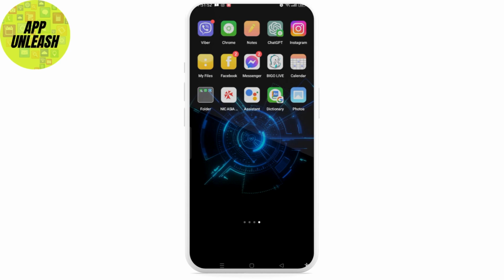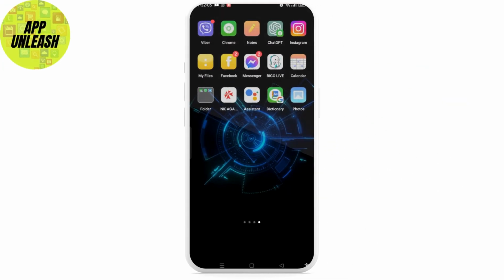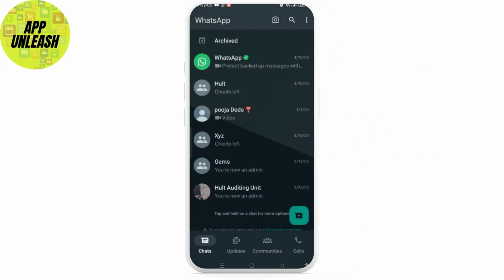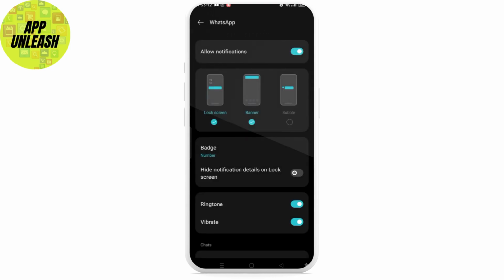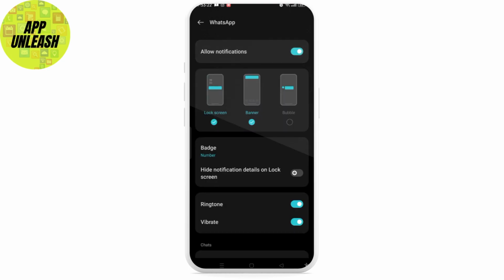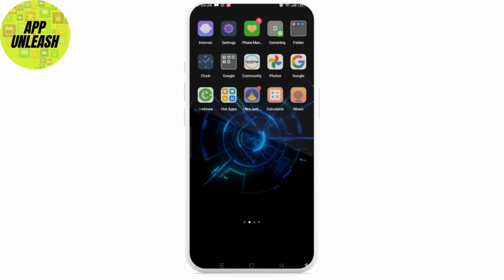How to Turn ON WhatsApp Notifications on Android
Notification Ninja! Master WhatsApp Alerts on Android with App Unleash (2024 Guide)
Feeling disconnected? Missing those all-important WhatsApp messages? Fear not, notification novices! This App Unleash guide equips you to turn on WhatsApp notifications on Android, ensuring you never miss a beat in your messaging world.